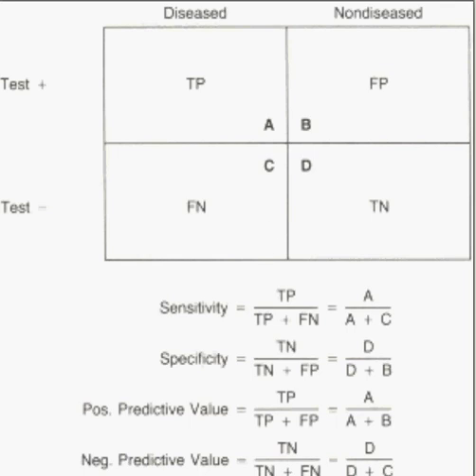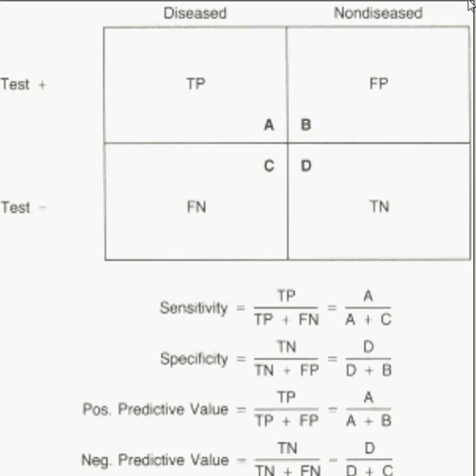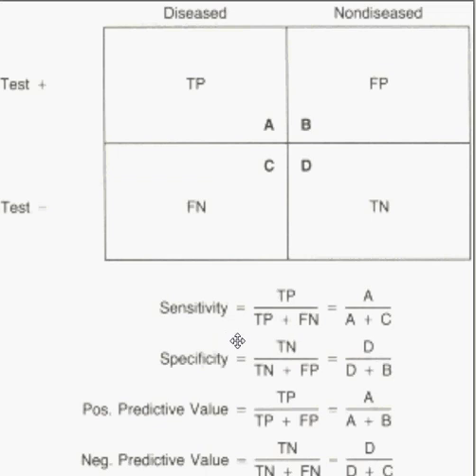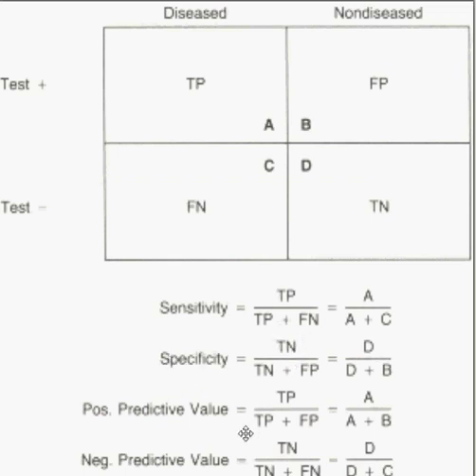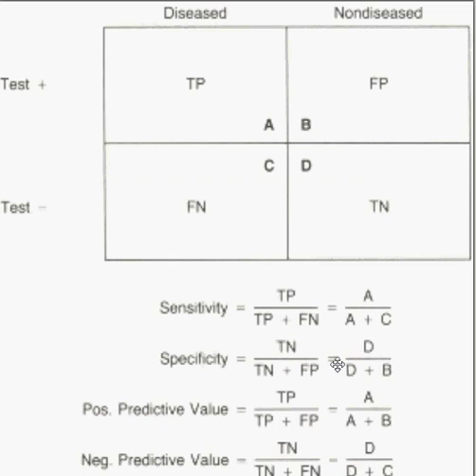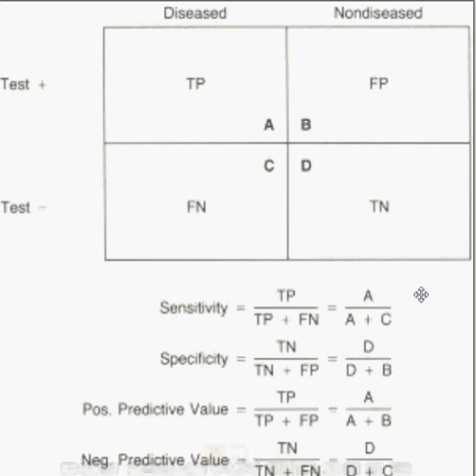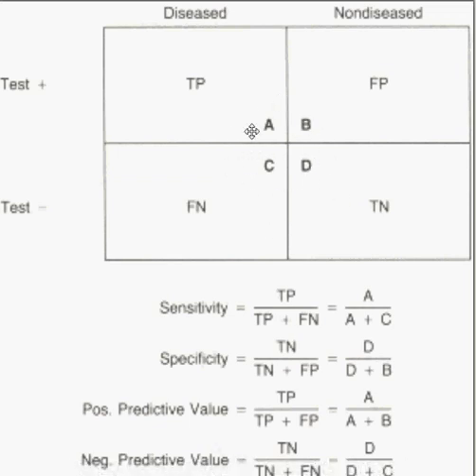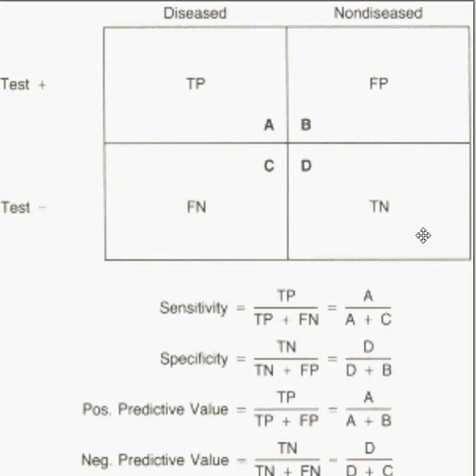Sensitivity Vs. Specificity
A quick "fly by the seat of my pants" explanation of Sensitivity Vs. Specificity